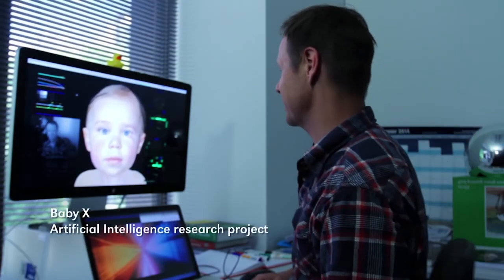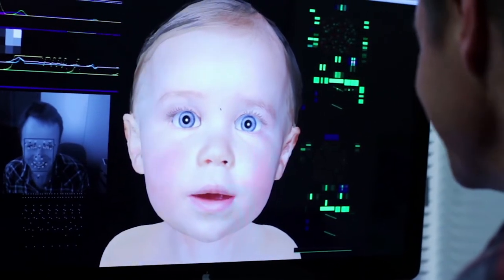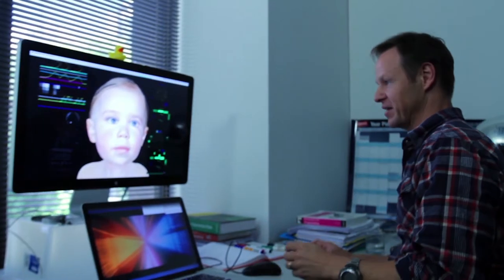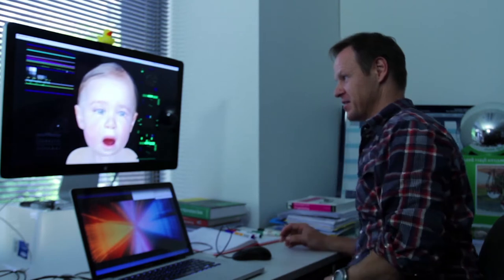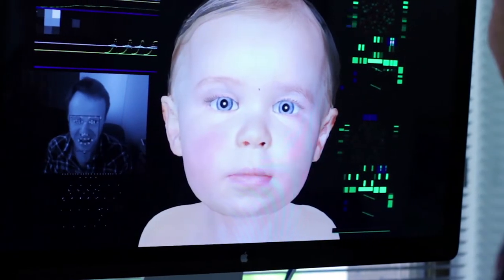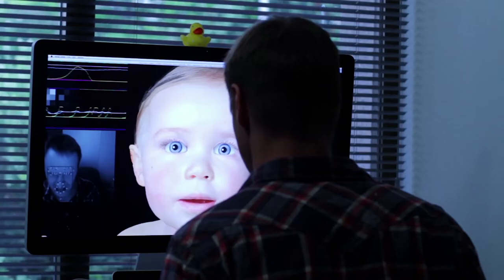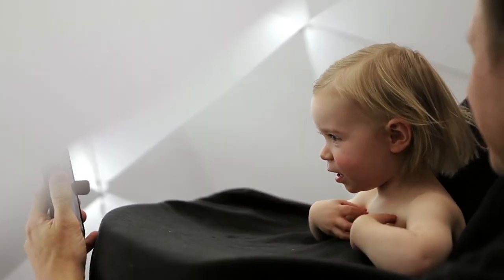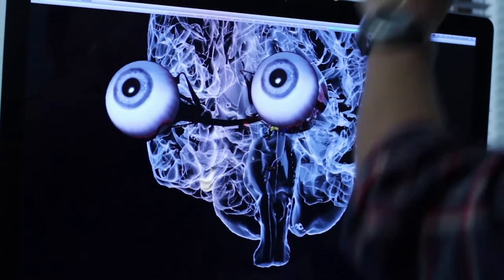How are we advancing artificial intelligence?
Dr Mark Sagar is known for being a two-time Oscar winner for his work with Weta Digital. Inspired by the potential for artificial intelligence he now heads research in this area at the University of Auckland's Bioengineering Institute.